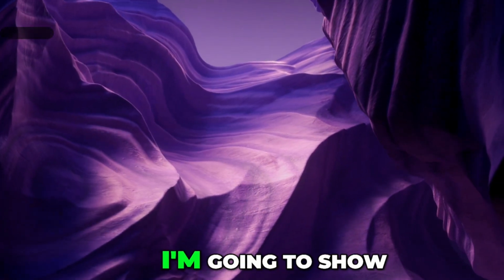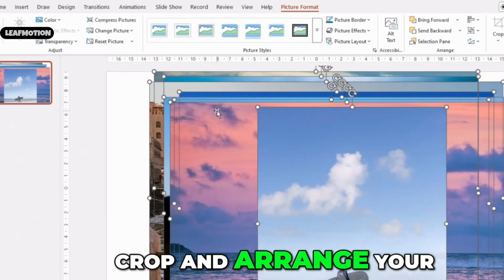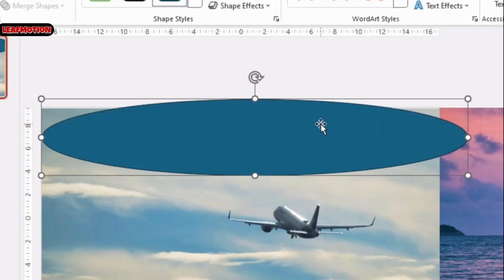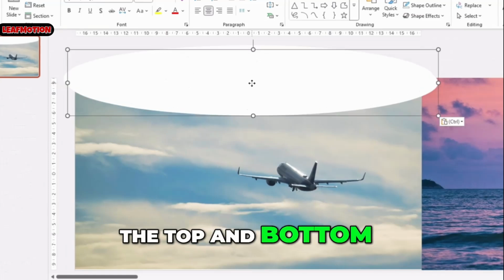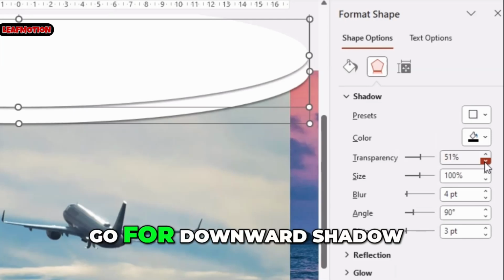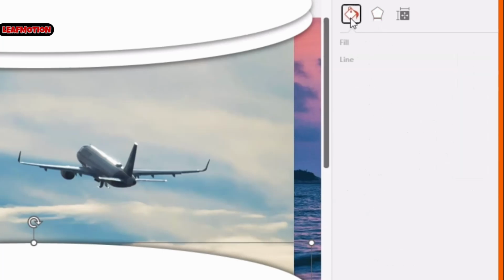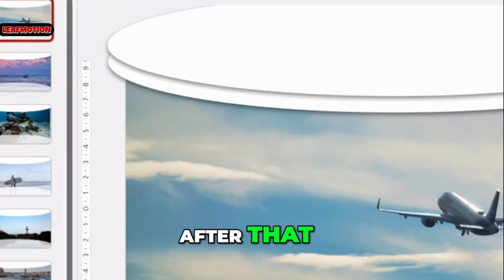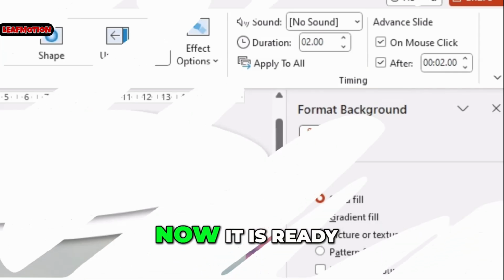How to Transform Any Boring PPT Slide in 2025 | Learn the LeafMotion Style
In my previous video, “Your PPT Looks Boring… Until You Try This!”, I showed a simple before–after comparison of a beginner slide versus a clean, aesthetic redesign.
Many of you appreciated the transformation and wanted to know how the LeafMotion style is actually made—so today, I am bringing you the complete tutorial!

In this step-by-step PowerPoint video, I’ll guide you through the entire process of turning a plain slide into a modern, visually balanced, and impactful design.
This method is easy to follow and perfect for students, teachers, professionals, or anyone who wants to create better presentations without being a design expert.

Music & images from Pixabay
AI-generated images from Leonardo
AI Voice narration by SpeechMa AI

Thank you everyone for giving me your precious time.